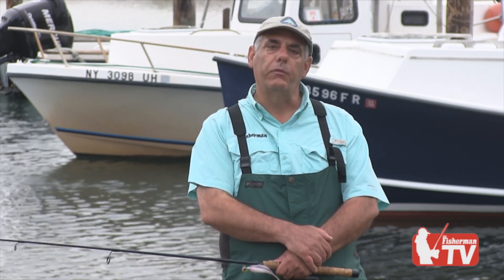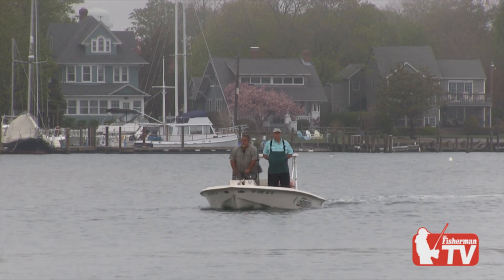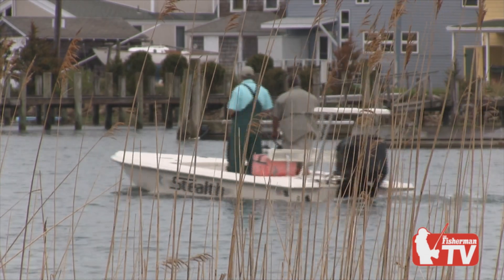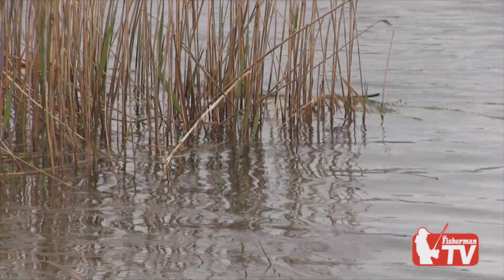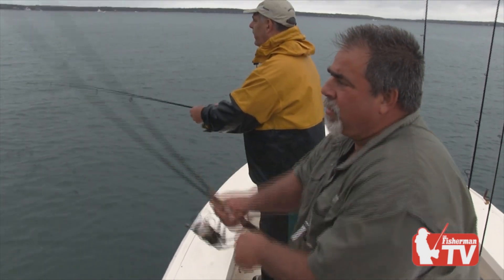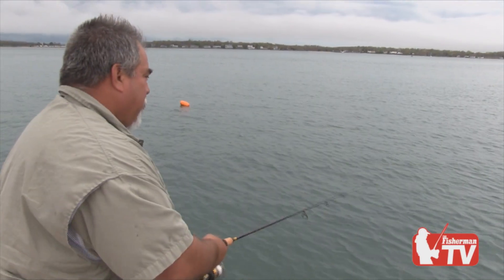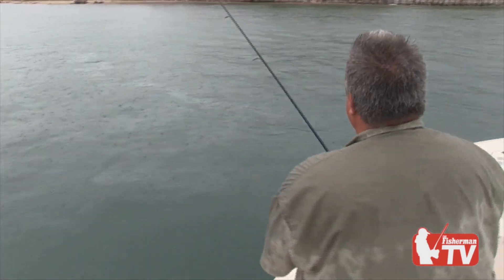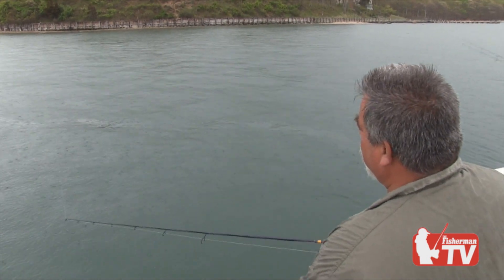Snap Jigging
A tutorial about snap jigging from it's creator, Capt John Paduano